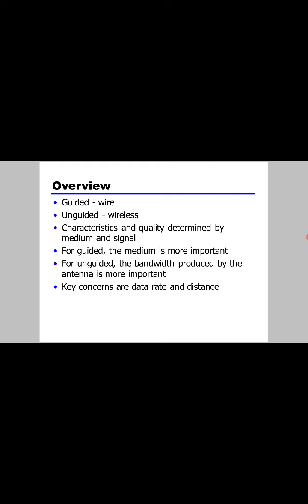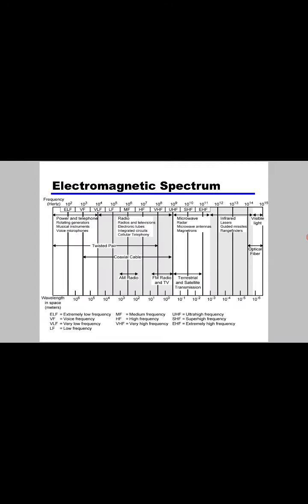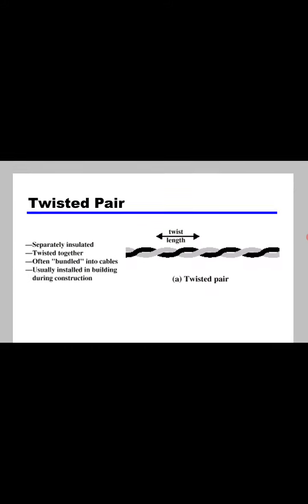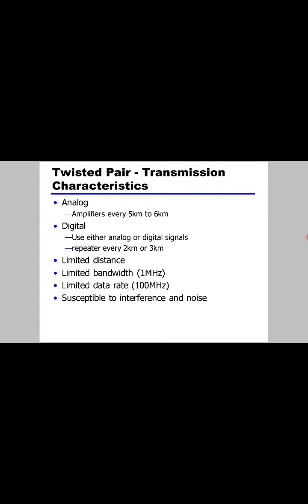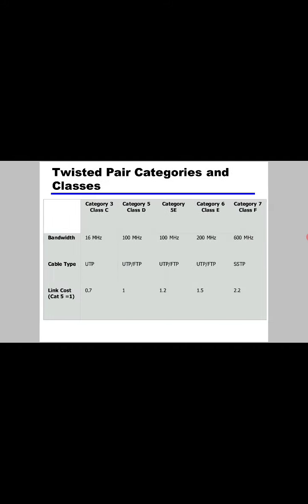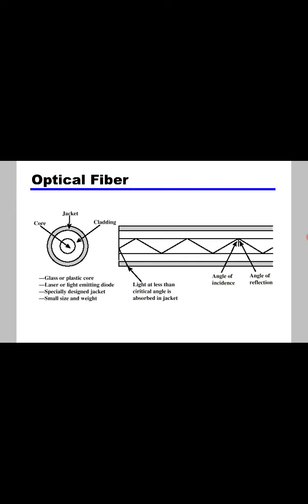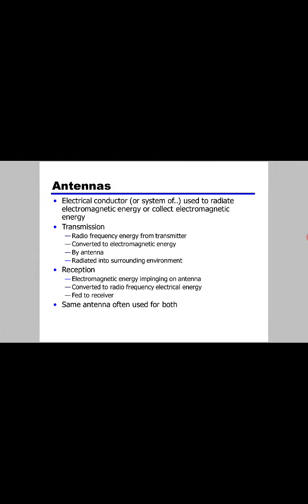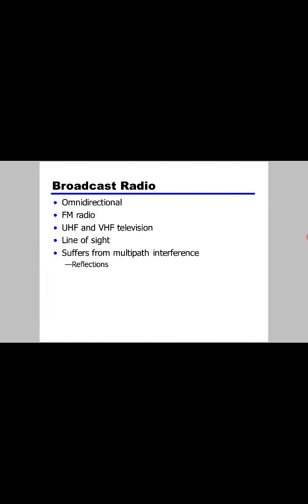III BA CA - SEM-IV - COMPUTER NETWORKS - TRANSMISSION MEDIA -IMP ESSAY